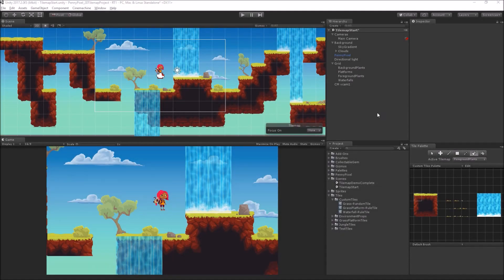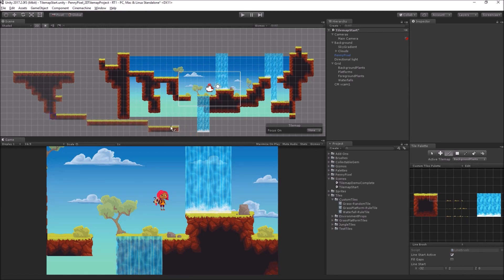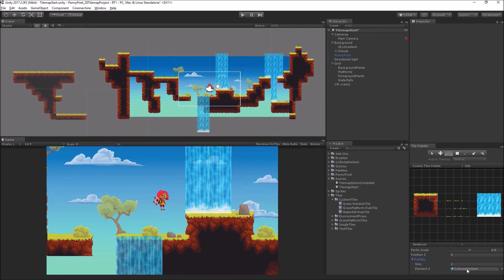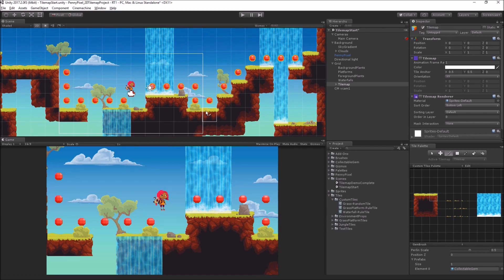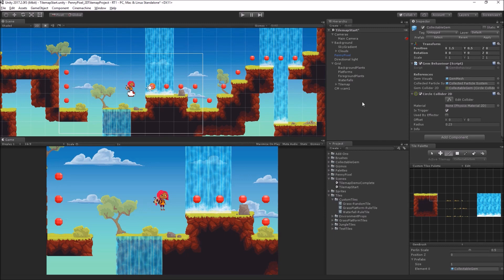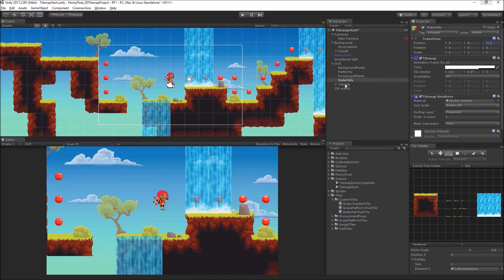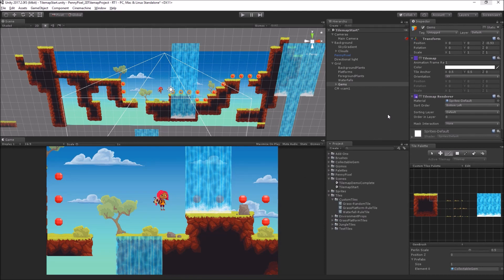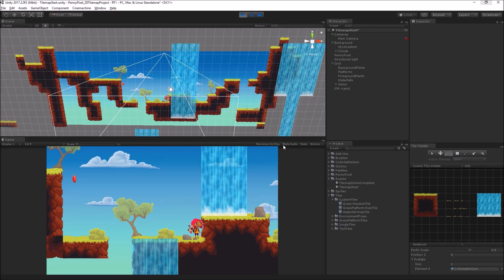2D World building w/ Tilemap & Cinemachine for 2D - Custom Prefab Brush [7/8] Live 2017/22/08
In this live session we will explore worldbuilding in 2D using Tilemap and 2D Cinemachine. Tilemap makes it fast and easy to create and iterate level design cycles right in Unity, so artists and designers can rapidly prototype when building 2D game worlds. We will look at how you can paint levels using the new tile and brush tools which allow you to define rules for how tiles behave when placed, creating platforms with dynamic edges, animated tiles, random tiles, and more. Cinemachine, is a dynamic, procedural camera system which it easy to automate composition and tracking to enhance gameplay. Cinemachine is now available for 2D games. In this segment we will look at a custom Tilemap brush from 2D Extras that we can use to spawn prefabs.